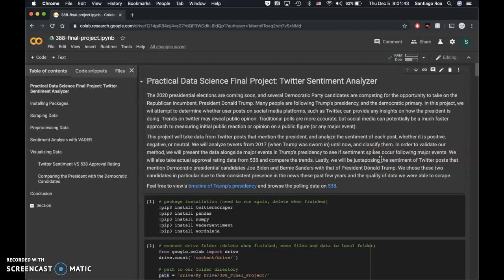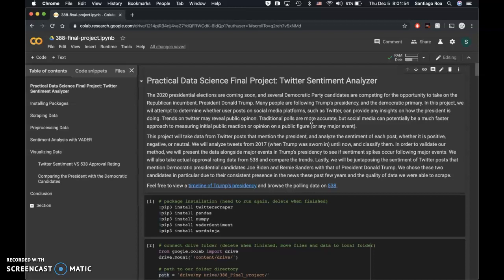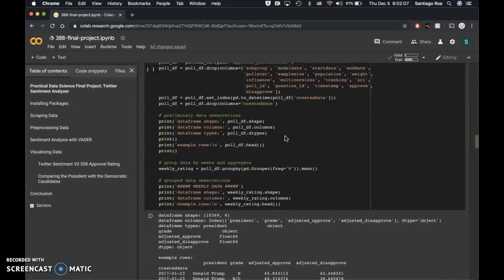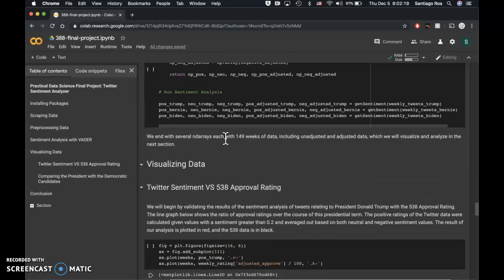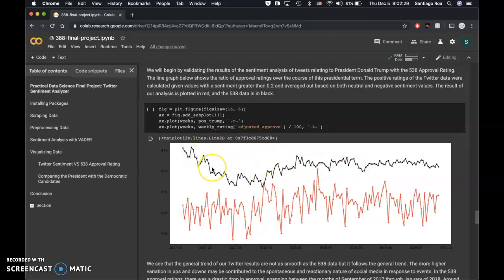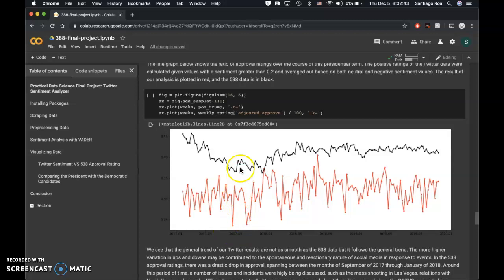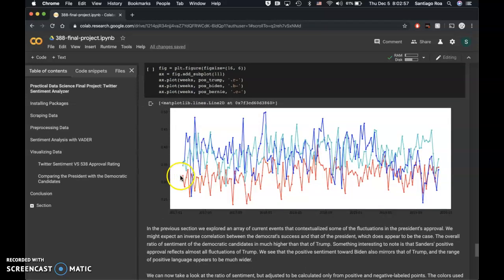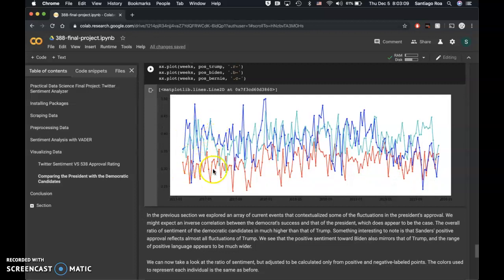15-388 Twitter Sentiment Analysis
15-388 Practical Data Science Final Project by Max Liu and Santiago Roa